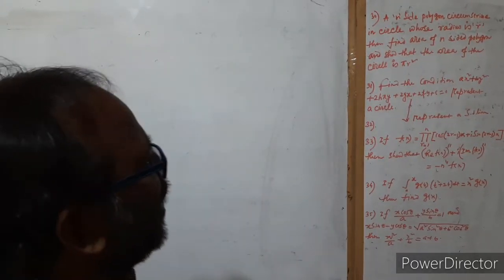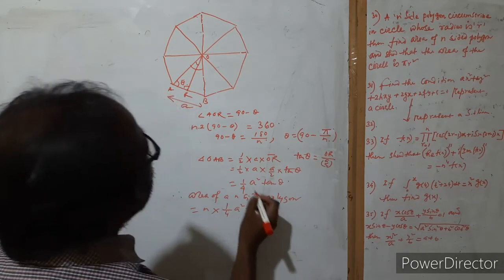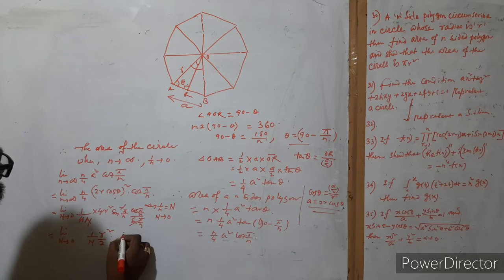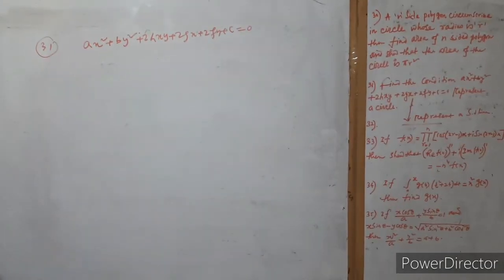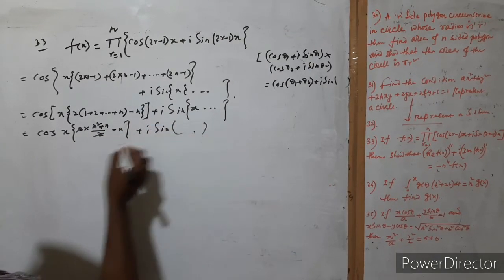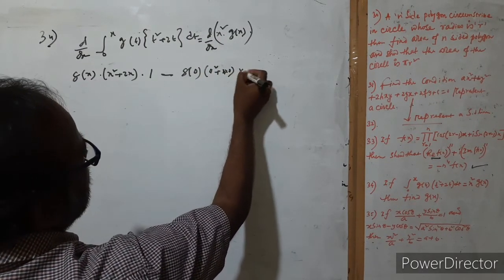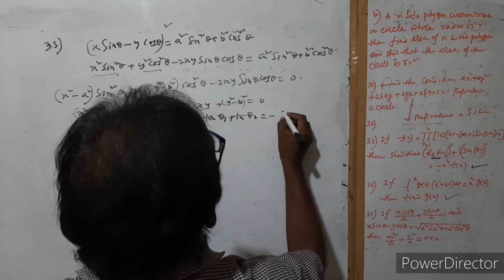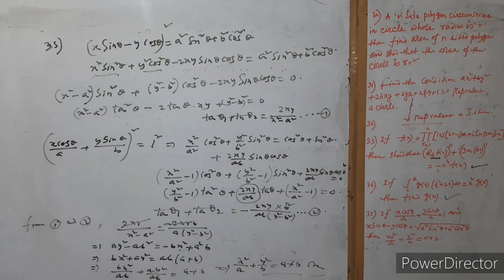JEE | IIT | INDIAN STATISTICAL INSTITUTE | IIT ADVANCED | Video 2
INDIAN STATISTICAL INSTITUTE ENT |
for jee main  advance exam |
For Competitive Examinations |